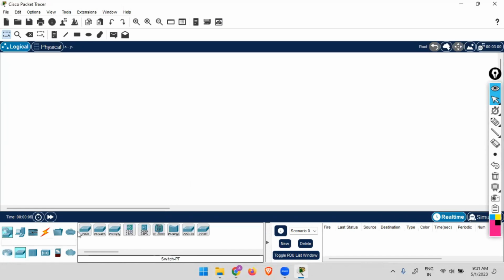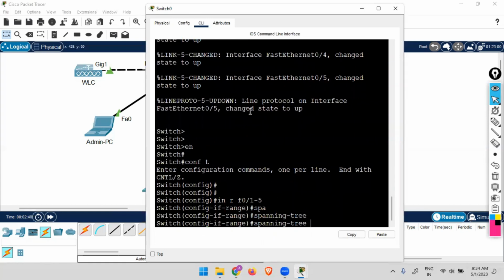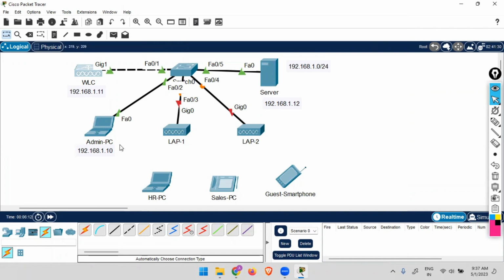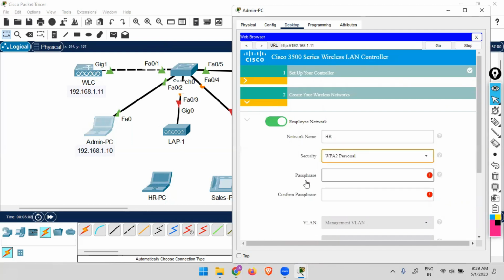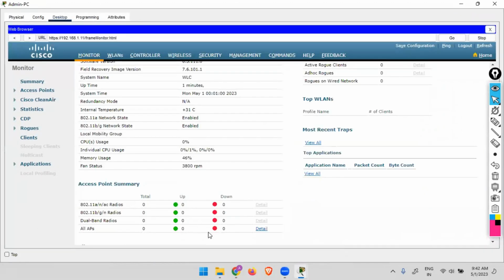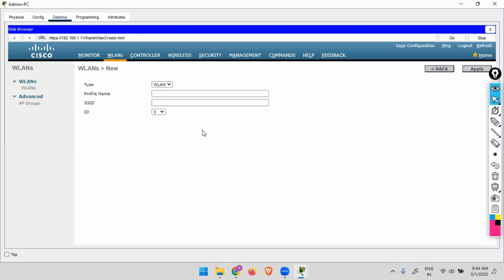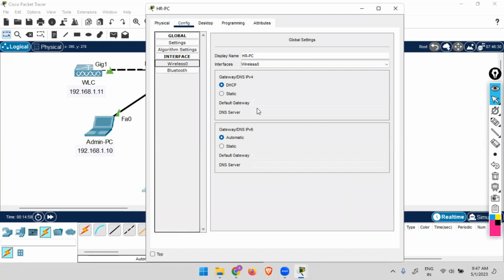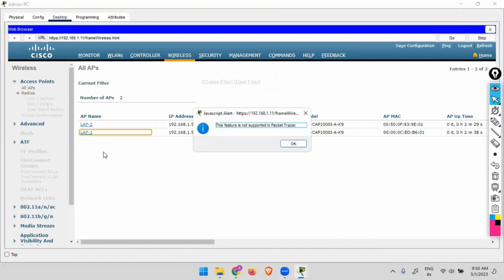70. Wireless Lab | CCNA 200-301 v1.1 | New CCNA Full Course | Ajay Kumawat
Welcome to another practical video in our CCNA 200-301 v1.1 series! In this episode, we dive into the Wireless Lab, where we provide hands-on experience with setting up and configuring wireless networks. This lab session will cover the configuration of wireless access points, SSID creation, security settings, and troubleshooting common wireless issues. By the end of this video, you'll have a solid understanding of how to implement and manage a wireless network in a real-world environment.